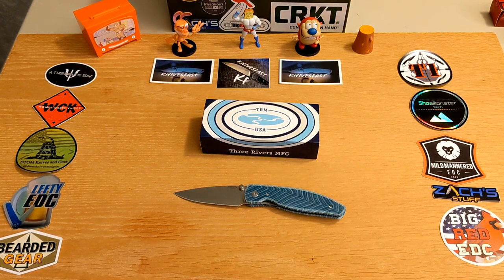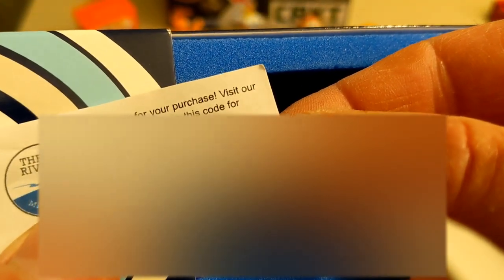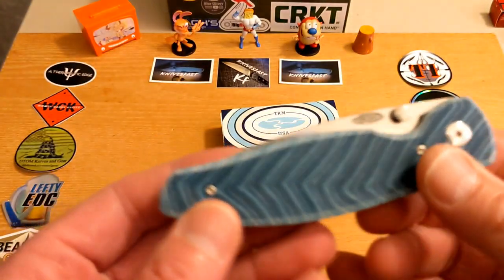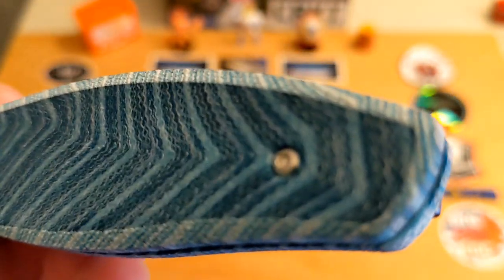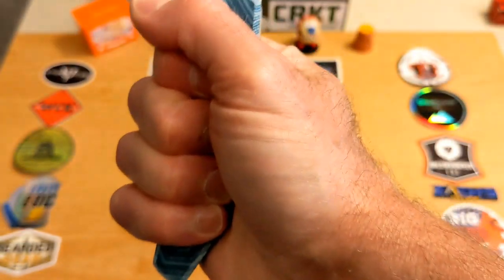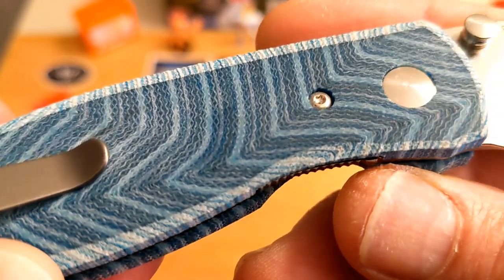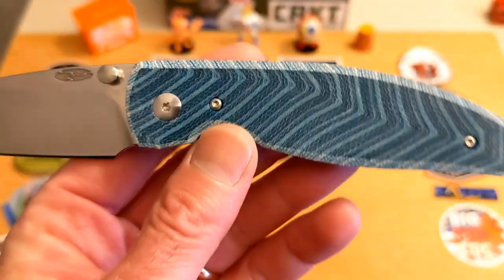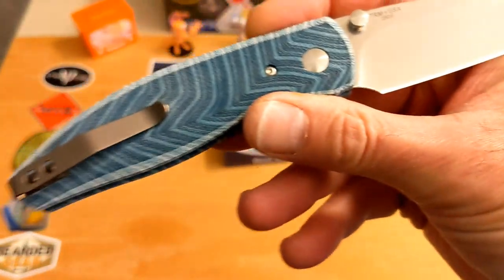TRM Atom Tidal Wave Gcarta: Overview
I picked up this awesome TRM Atom in Tidal Wave G-Carta scales at the TRM Both at Bladeshow 2021. this is my overview.of this model with these awesome scales.

Thank you to my VIP Patrons:
Rick Kerans, DTOM Knives & Gear, and Nicholas Shires.